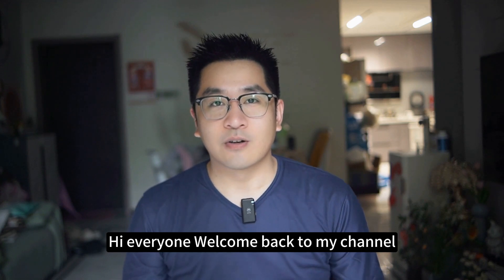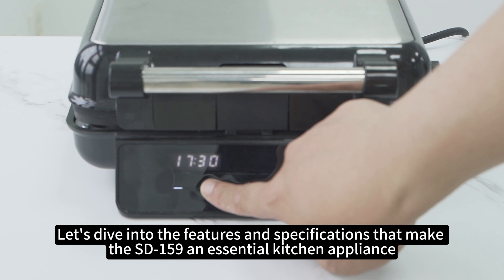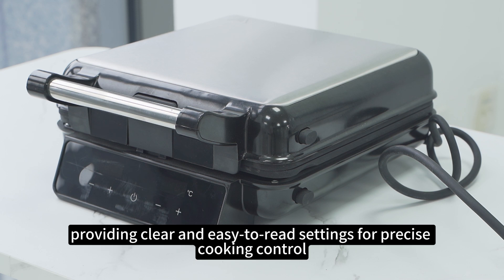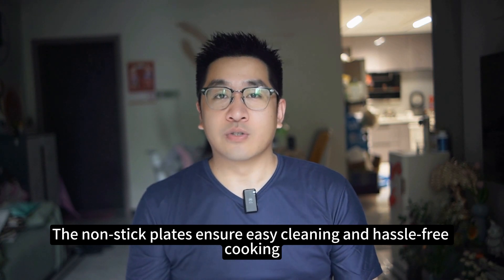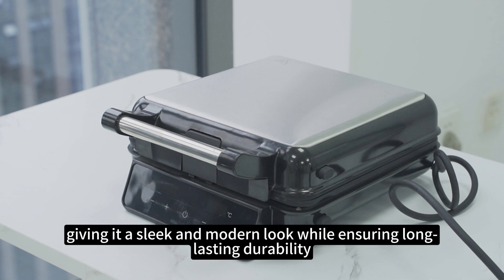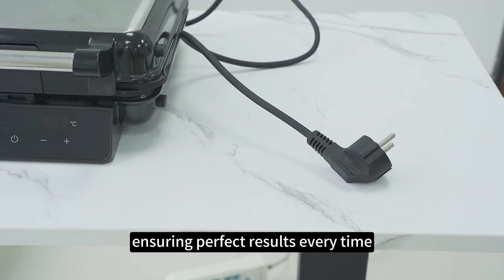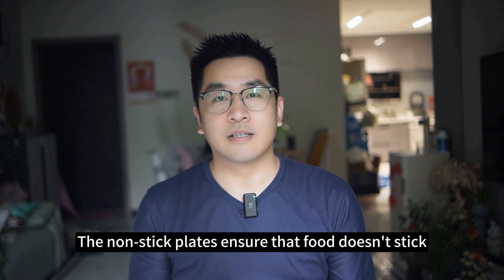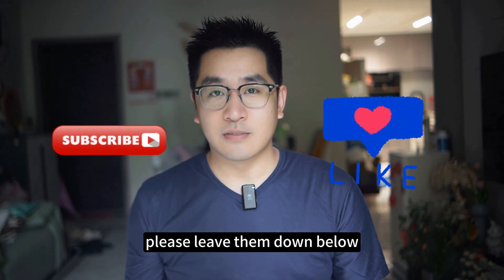I'm not sure you like this sandwich maker, I do anyway.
Discover the SD-159, a 4 slice digital sandwich maker with a full LCD display and detachable non-stick plates. Perfect for sandwiches, waffles, grilling, and more, this toaster is a versatile addition to any kitchen. Experience the convenience and efficiency of the SD-159, your go-to appliance for delicious meals.
Unlock unparalleled culinary innovation and boost your sales with our 2024 kitchen appliance lineup. Explore the latest models and best-selling grills, sandwich makers, waffle makers, and air fryers. Dive in now!

Grill Master's Delight:Discover the 2024's Latest Smokeless Electric Grill –
Sandwich Artistry Unleashed:explore the Revolutionary Sandwich Maker of 2024 –
Waffle Wonderland: Step into a world of fluffy perfection with our Next-Gen Waffle Maker –
Air Fryer Evolution: Experience the Latest in Air Frying Technology –

grill wholesale
customized oem
oem supplier